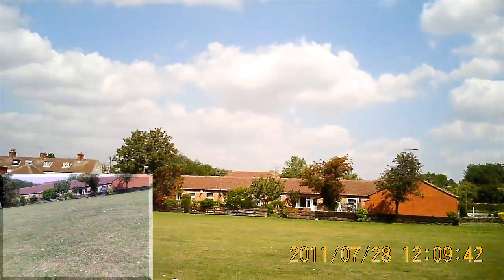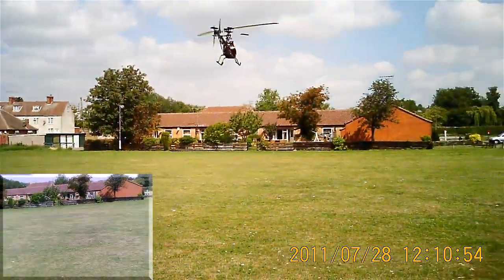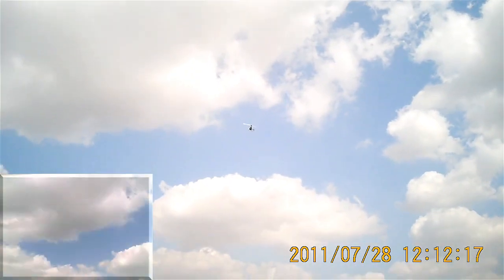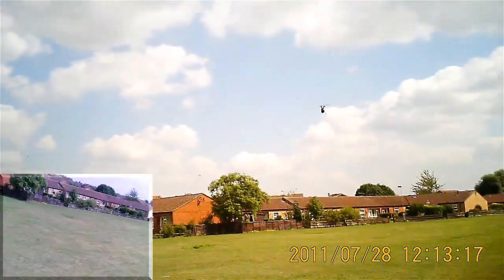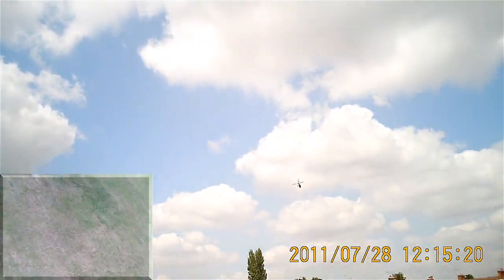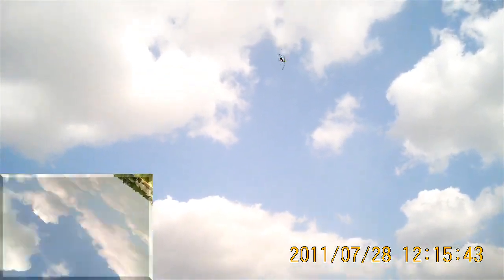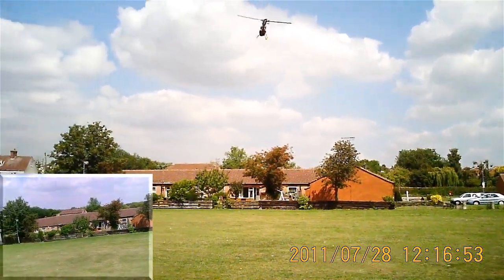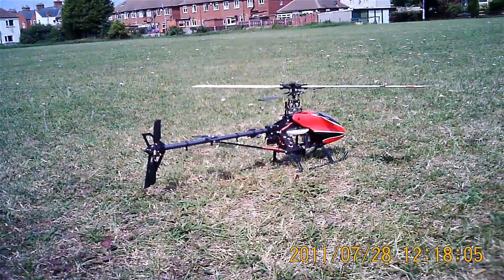HK 450bb 072811 Nice Day For A Flight 1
Heli not quite dialed in.